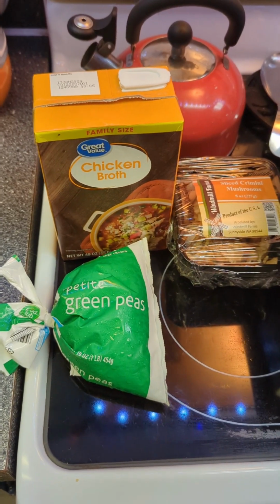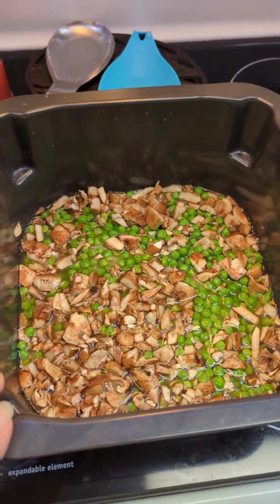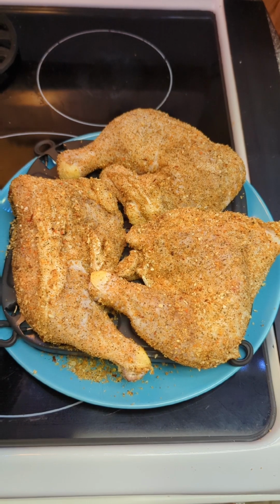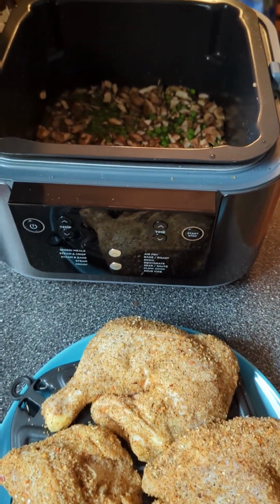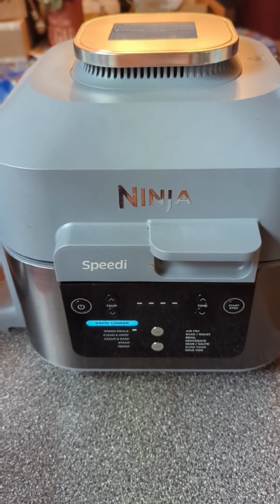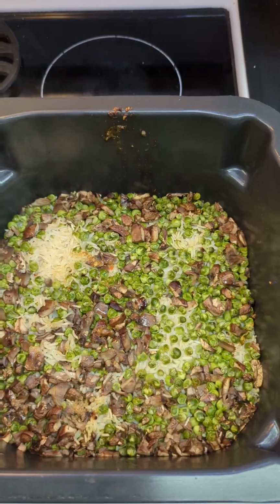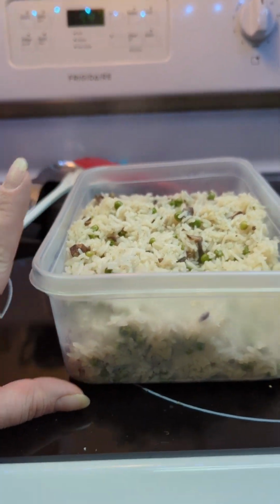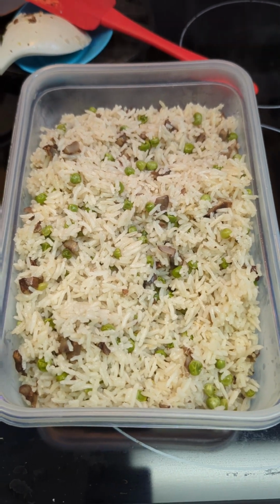Budget Friendly Meal!